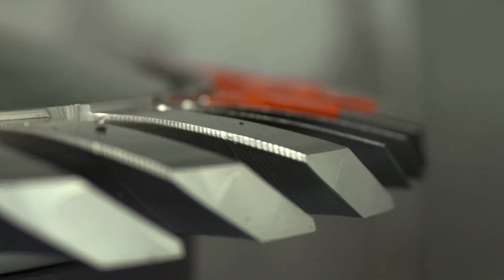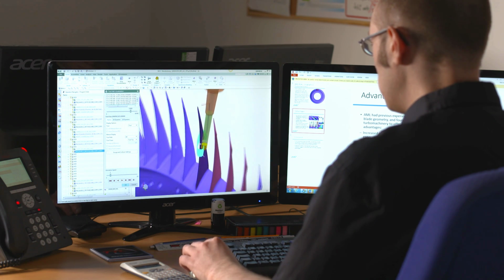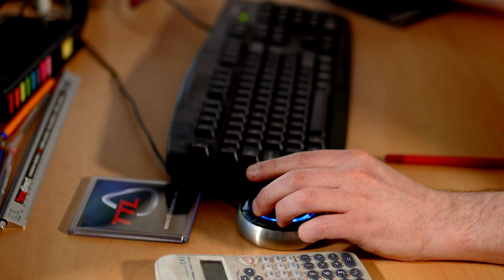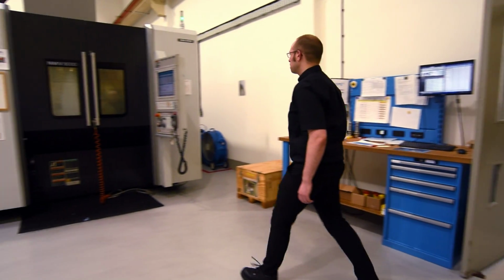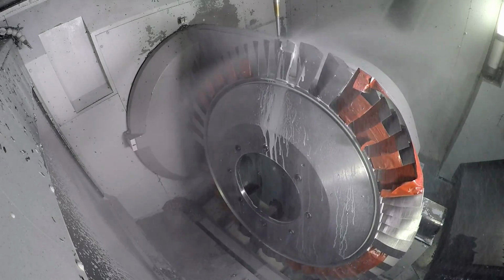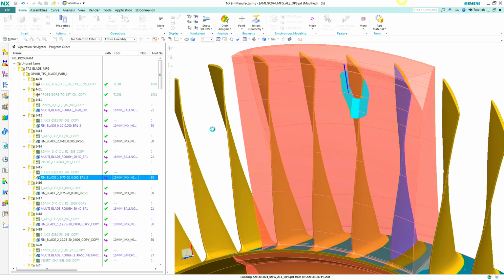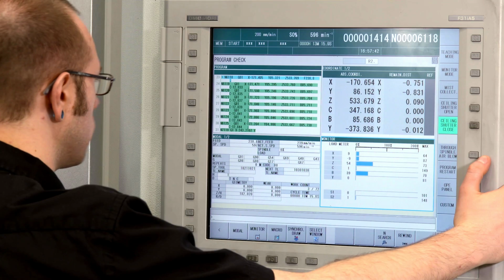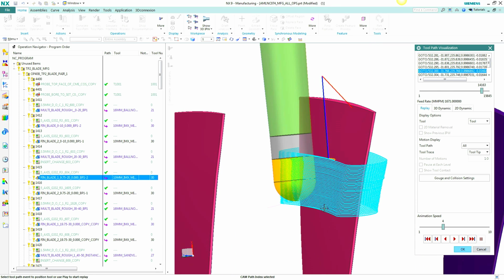AML Wins Plaudits from Rolls-Royce for Blisk Manufacture - Case Study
Siemens NX Turbomachinery module optimises CNC programming for AML’s most complex ever project

AML is a manufacturing solution provider with a portfolio of industry leading customers, among them Rolls-Royce, the Boeing Company, Goodrich, Bombardier and Siemens, along with many of their prime and secondary suppliers. The company, a spin-out from the University of Sheffield’s Advanced Manufacturing Research Centre (AMRC), is a sub-contract manufacturer of complex parts machined from exotic materials such as titanium, super alloys etc and sub-assemblies for the aerospace, oil and gas, nuclear, power generation and industrial sectors.

Strategic relationships with key industry leaders have allowed AML to build a best in class production environment.
The company’s development capability is being maintained through ongoing links with the AMRC and with the support of specialist CAD/CAM supplier, TTL, Siemens Industry Software's chosen specialist CAM partner.

This has enabled AML to operate at the forefront of machining mill/turn technology and has boosted its reputation as leader and natural supply chain partner in the machining of complex 5-axis hard metal components, in the most demanding of industries.
In recent years, TTL has provided the company with Siemens NX CAM software, as well as on-going training and support. TTL possesses more than 150 man years of combined experience in CNC programming, multi-axis machining and is uniquely placed to provide the expert services required to maximise the return on AML’s NX CAM investment.

Read the full case study here...

Video created by M & Y Media